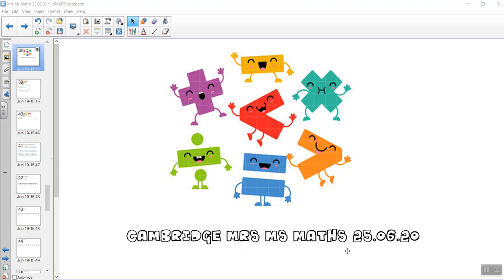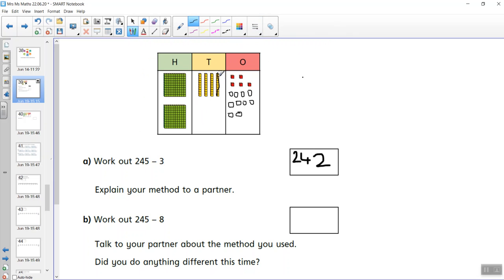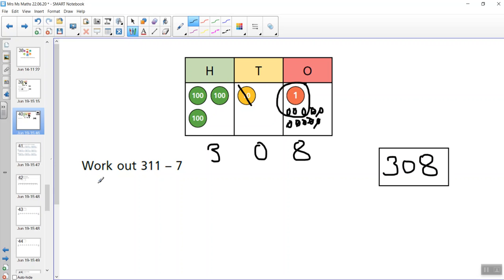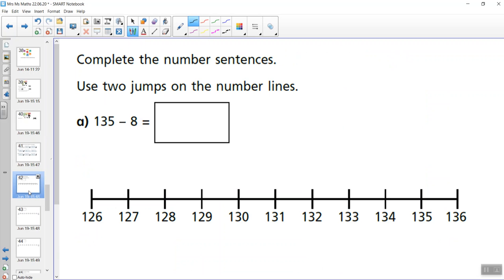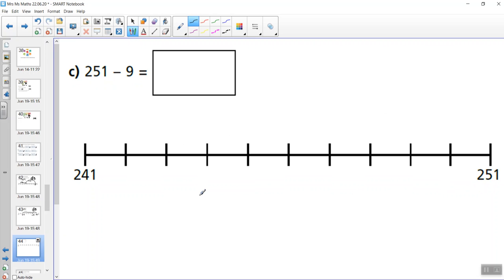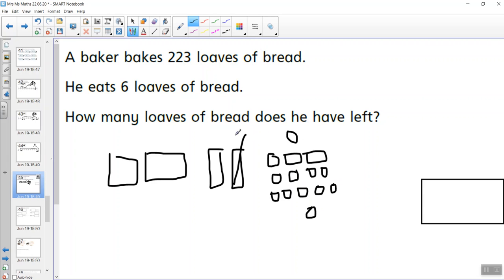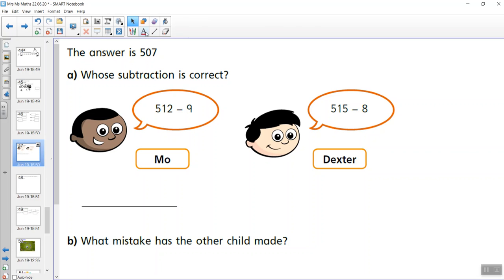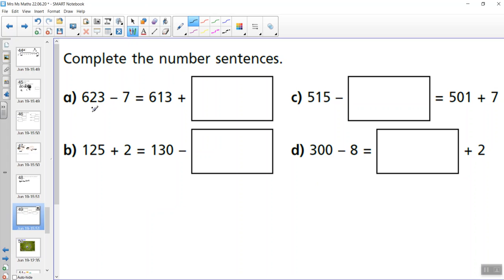Cambridge Mrs Ms Maths 25 06 20